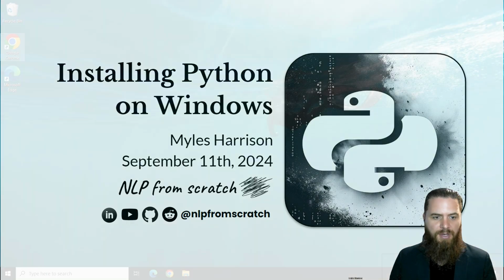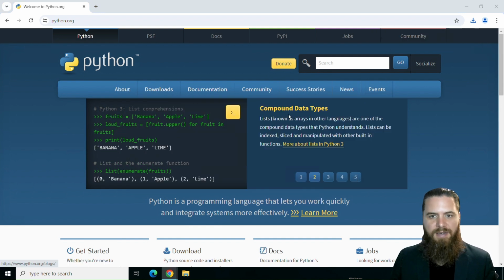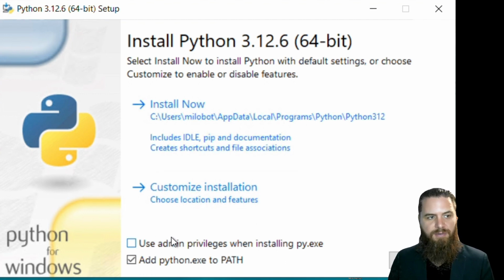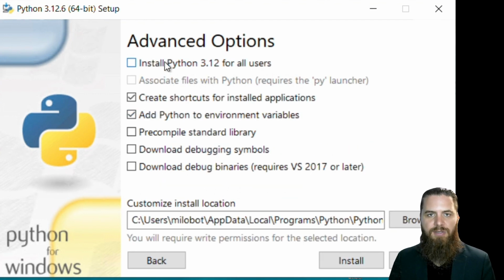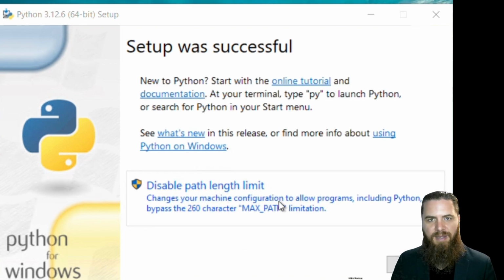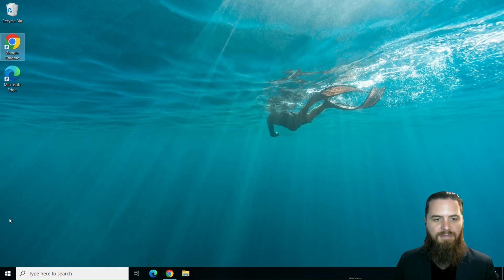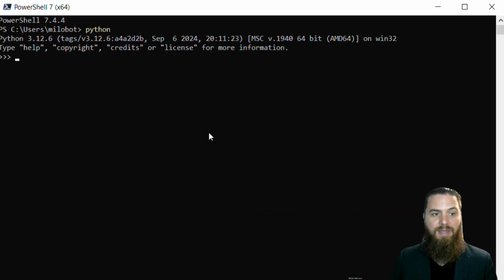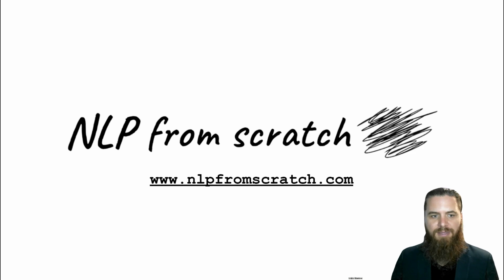How to Install Python on Windows for Data Science & AI | Quick 2-Minute Tutorial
Looking to install Python on your Windows PC for data science or AI projects? In this quick 2-minute how-to, we walk you through the simple steps to download and set up Python on your machine.

About:
NLP from scratch is an independent provider of training and consulting services in natural language processing (NLP), large language models (LLMs), and generative artificial intelligence (GenAI).

Myles Harrison is an AI consultant and trainer, and sole proprietor of NLP from scratch. With over a decade of experience in data science, machine learning, natural language processing, and artificial intelligence, he brings his perspective on topics in these fields and more from many years of experience in the EdTech space and the consulting world.